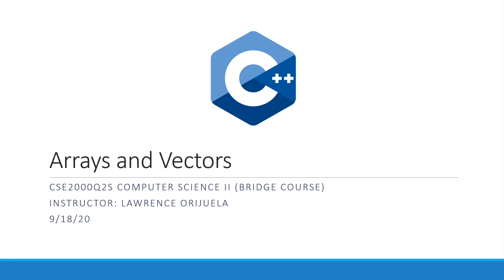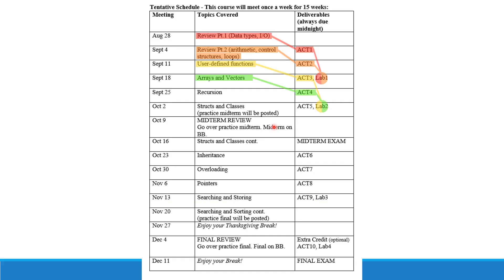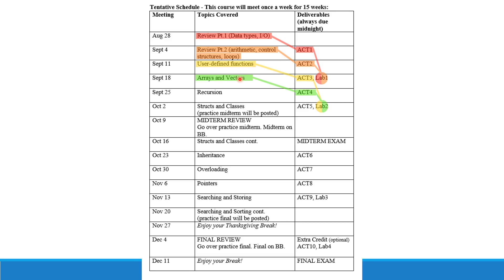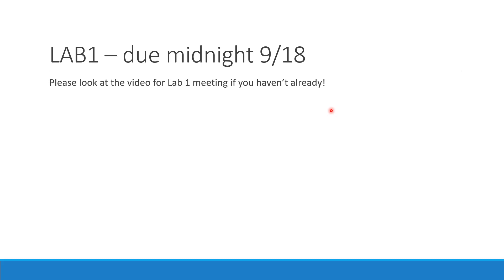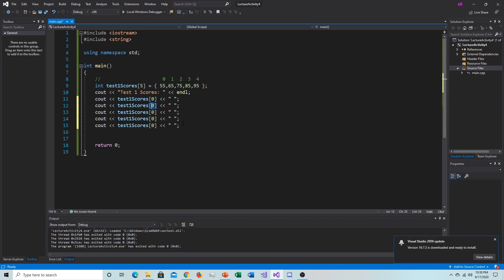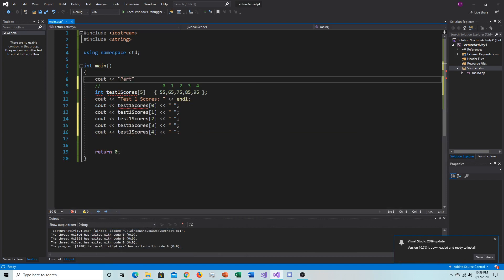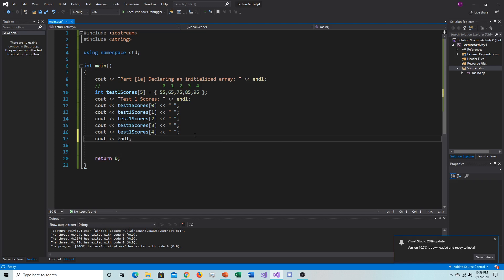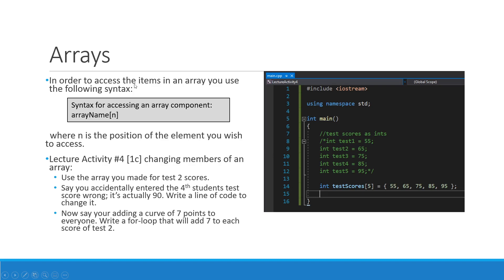CSE2000Q2S - Lecture Video 4: Arrays and Vectors (9/18/20) - Activity 4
California State University San Bernardino

CSE2000Q2S - Computer Science Bridge Course
Instructor: Lawrence Orijuela

Lecture Video 4 - this video covers the following:
* Arrays
* Vectors

Also in this video is Lecture Activity 3 which is due 09/25.